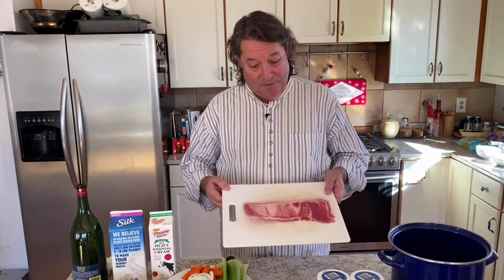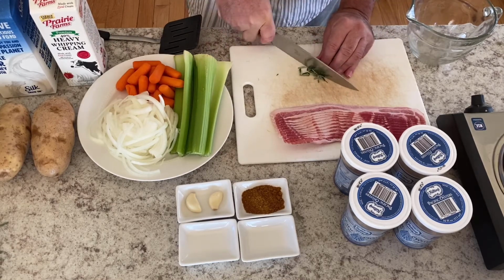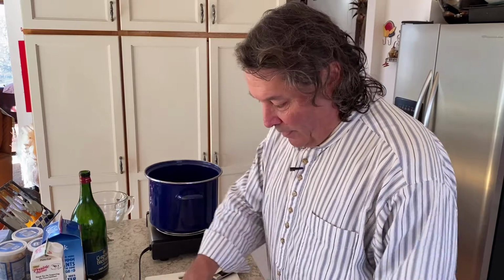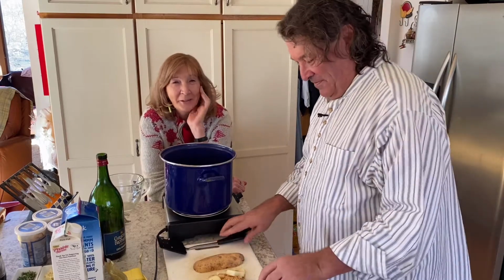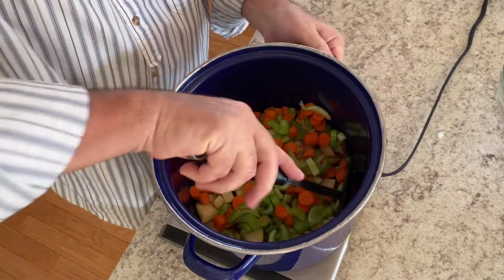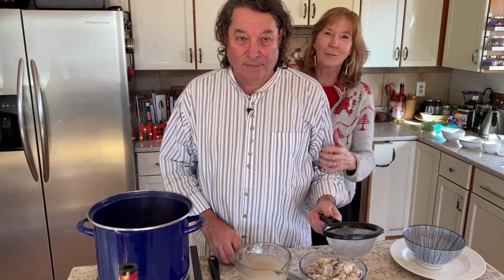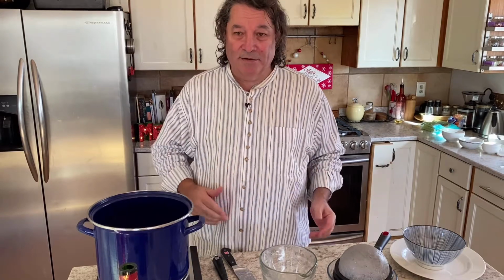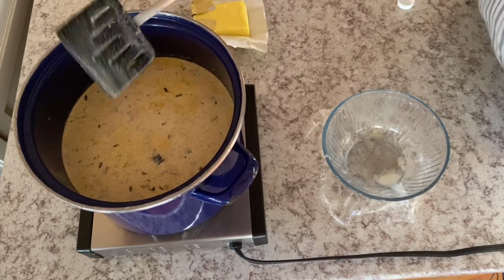How to make Oyster Stew with Heavy Cream and Almond Milk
This is a tutorial on making oyster stew,, a favorite for the Christmas holidays. We used fresh oysters, vegetables, heavy cream and almond milk.  Delish!!